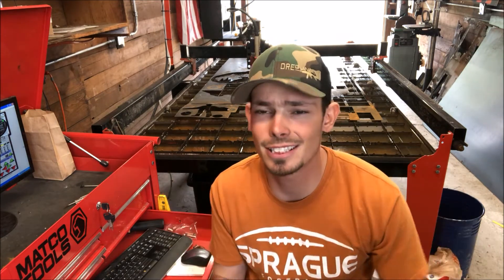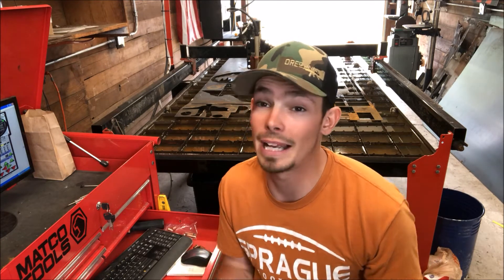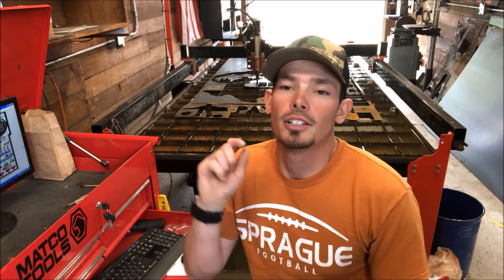How to manually cut on CNC Plasma Cutter using Mach 3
heres how you manually cut on a plasma cutter when trying to clear the table!

Check out  ChantzFabz.com & Chantz Fabz on facebook for any questions or comments!